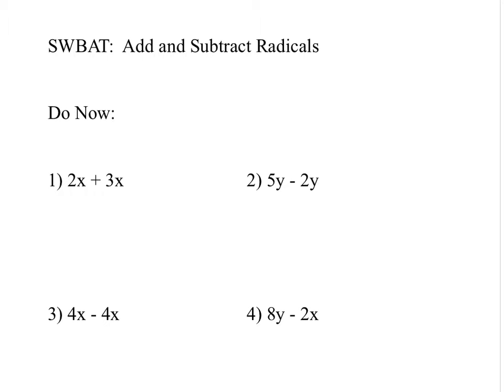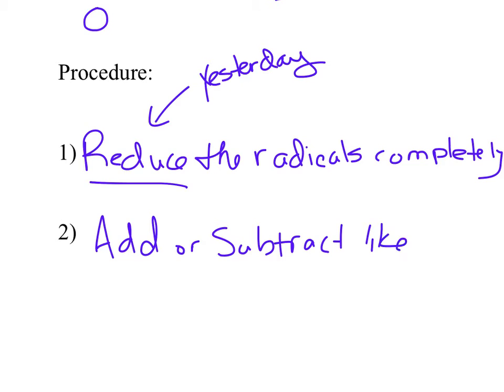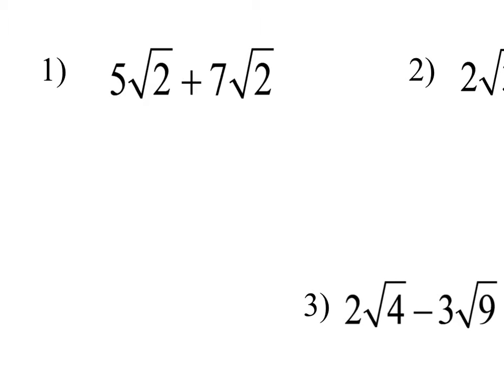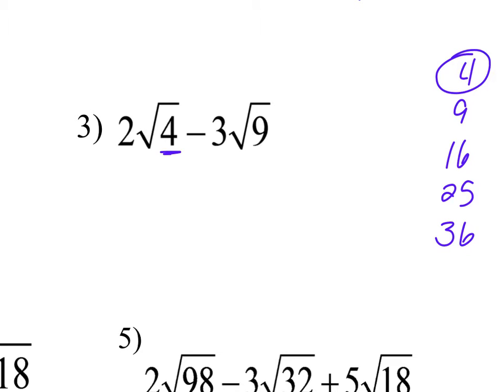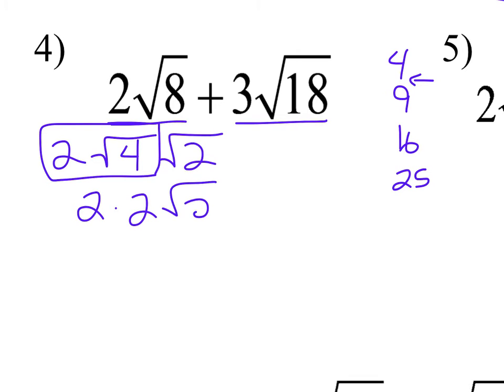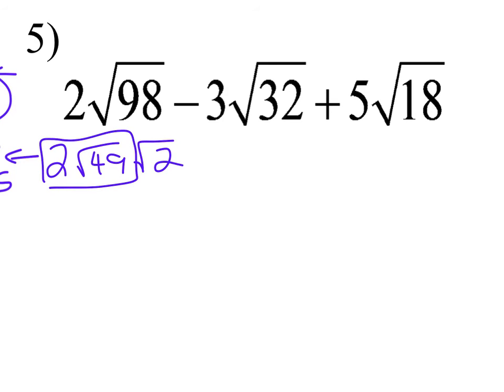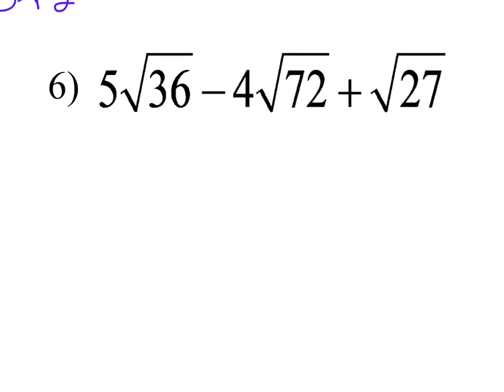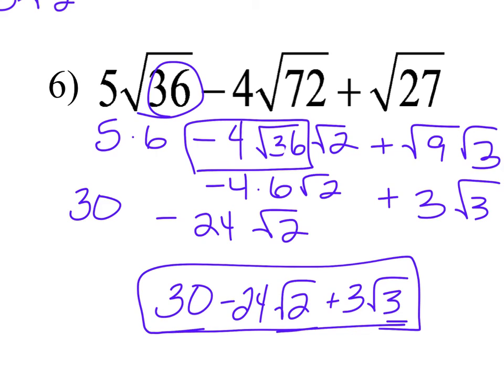02 V Add and Subtract Radicals